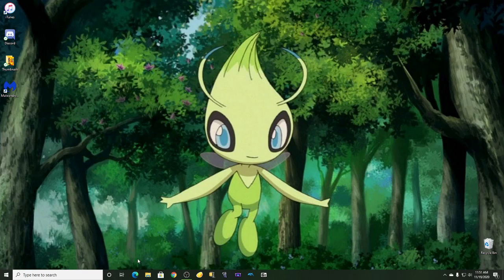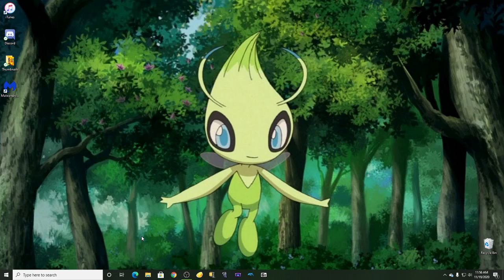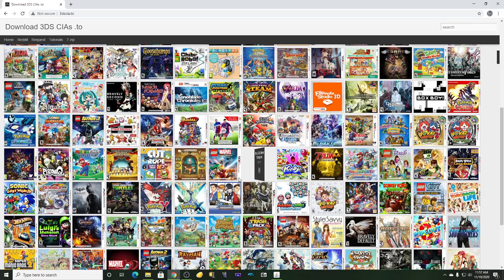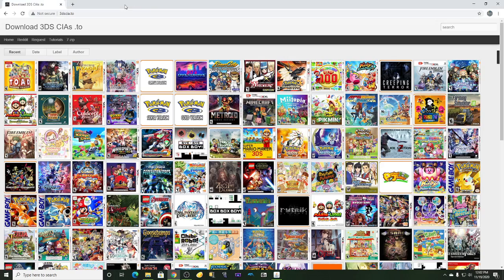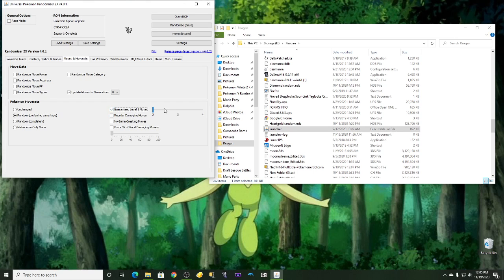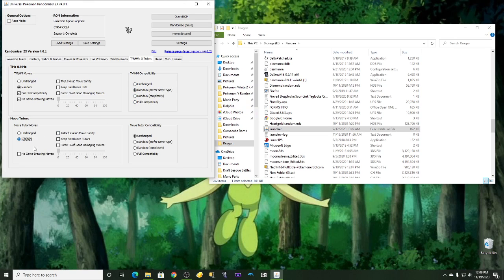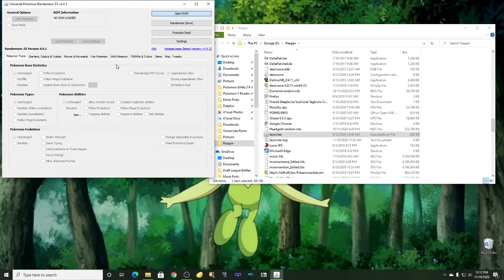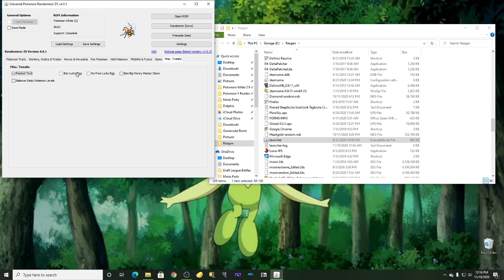Pokemon Randomizer Tutorial part 1